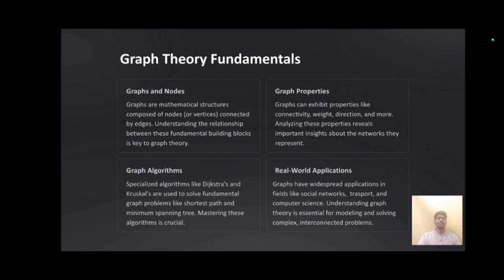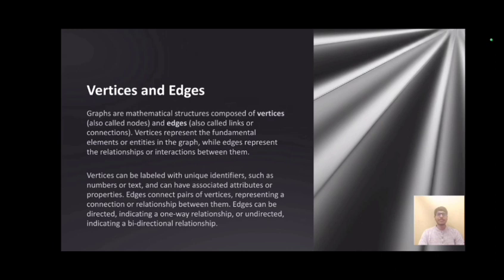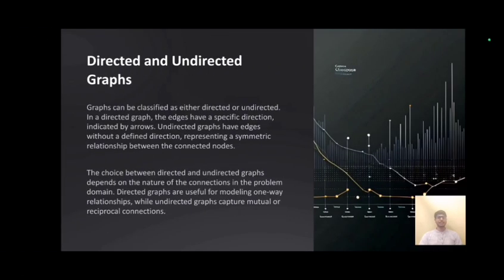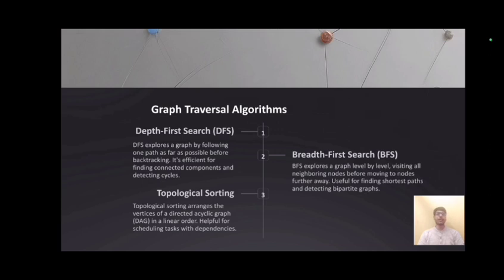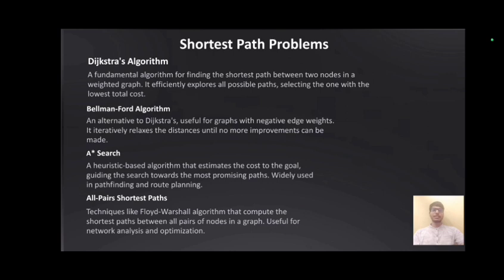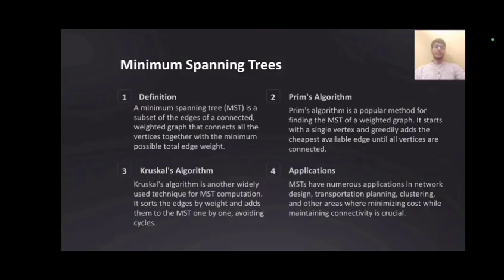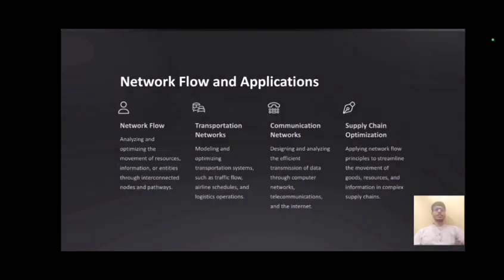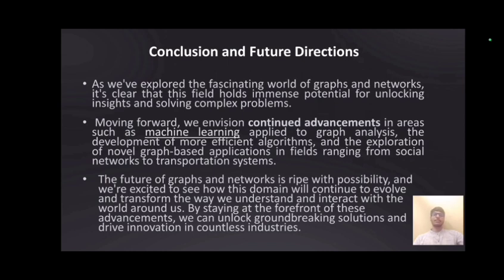Graphs and Networks || Mathematics 2